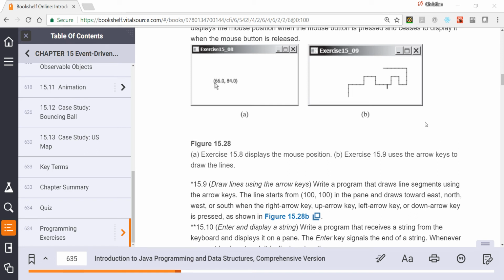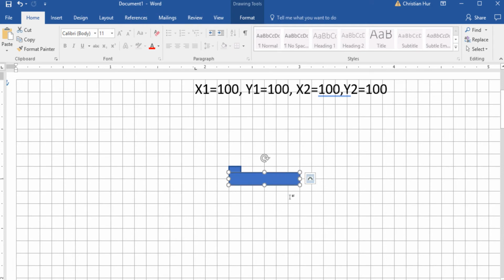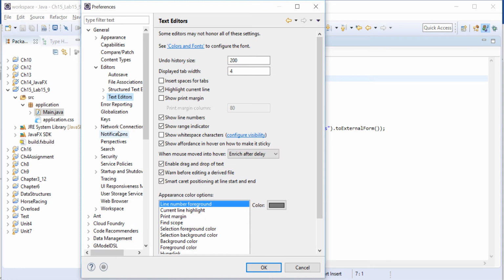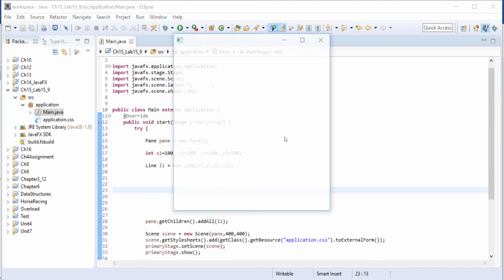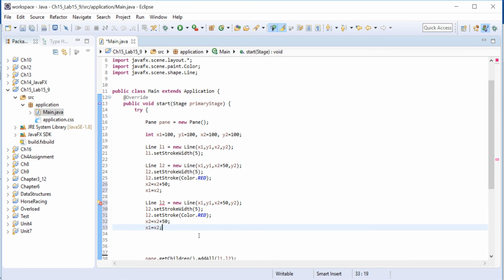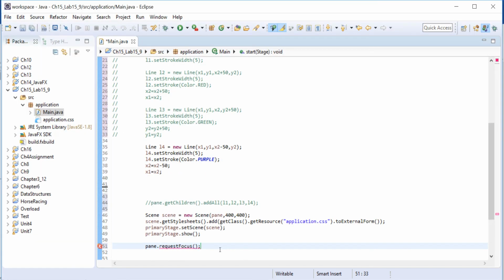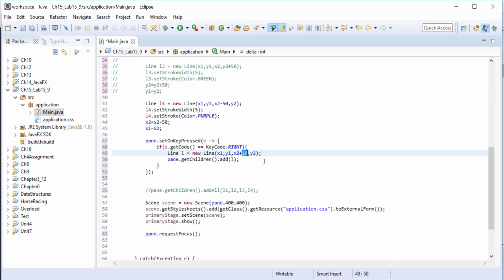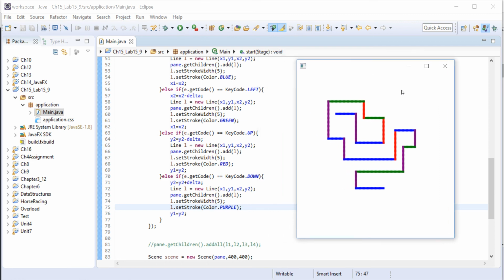Java Programming 2 - JavaFX Draw Lines With Arrow Keys (Problem 15.9)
⭕ Overview
In this video, I dive into a Java programming challenge from Chapter 15, Exercise 15.9, where we'll learn how to draw lines using the arrow keys on your keyboard. This exercise is a fantastic way to get hands-on experience with handling key events and graphical output in Java.

We'll start by setting up a basic JavaFX application that captures arrow key presses to draw lines starting from a fixed point on the application window. The challenge involves dynamically changing the end point of the line as you press different arrow keys, allowing you to "draw" directly within the window.

Throughout this tutorial, I'll walk you through the code required to set up the key event handling, update the line's position, and refresh the display to show the drawing in real-time. This project is great for beginners looking to understand more about Java's graphical capabilities and event-driven programming.

By the end of this session, you'll have a functional Java application that reacts to keyboard inputs, enhancing your understanding of JavaFX and its application in creating interactive programs.

⭕ Chapters
  0:00 - Introduction